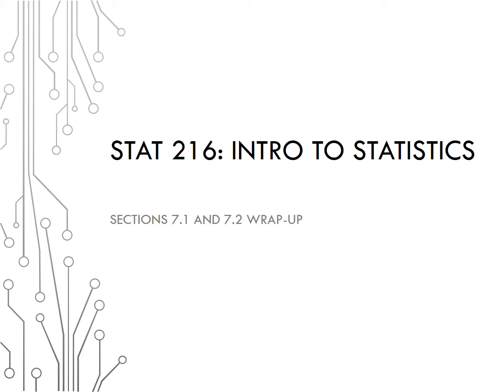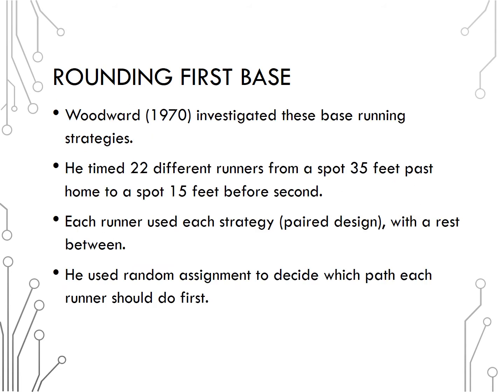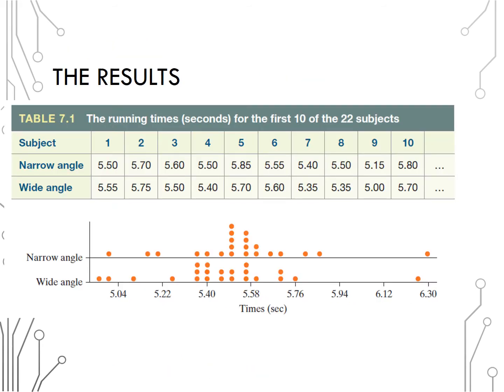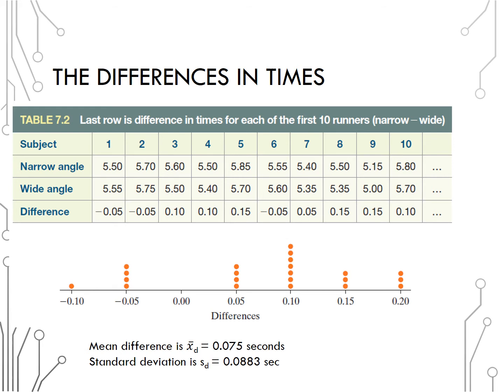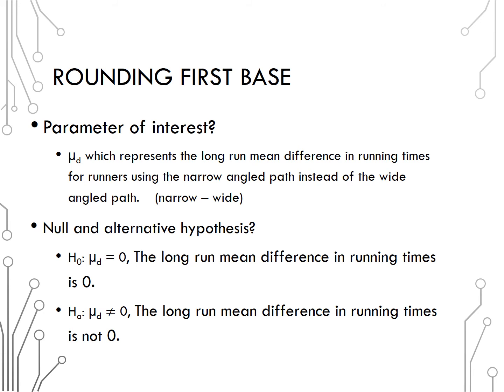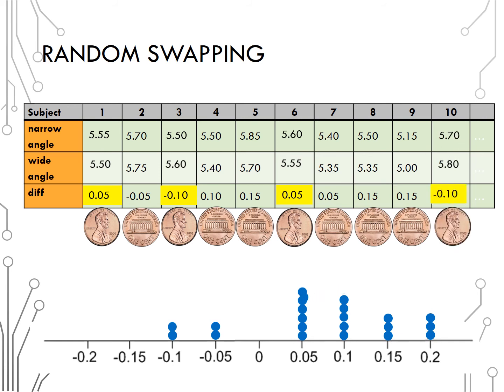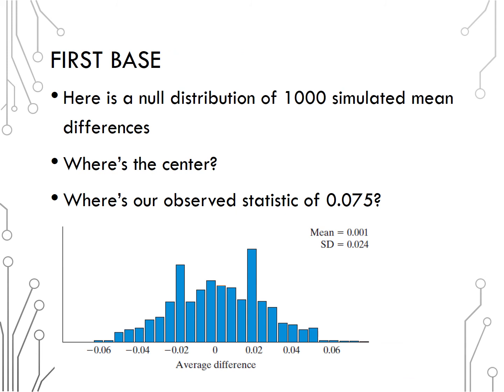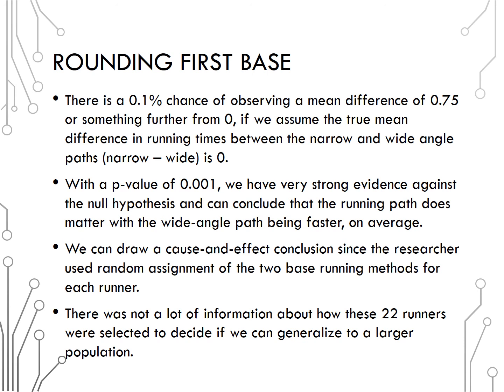Sections7 1and7 2WrapUp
Learning outcomes and example of simulation hypothesis testing for paired data.